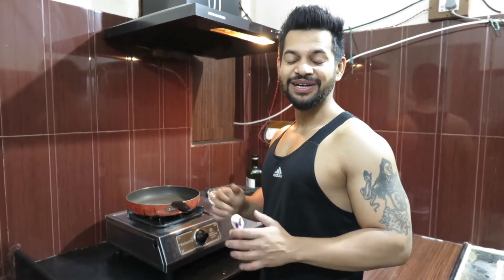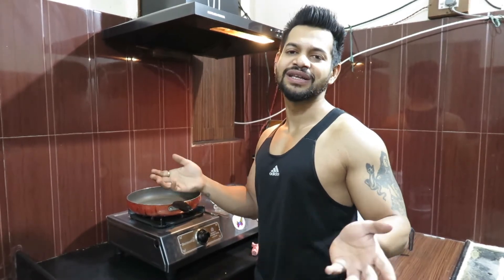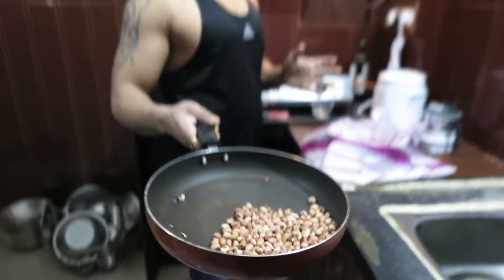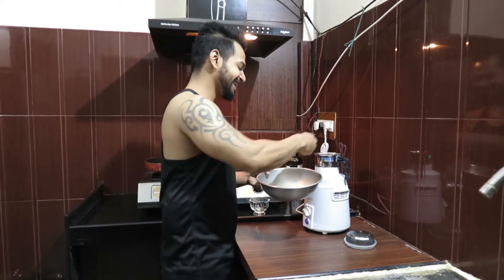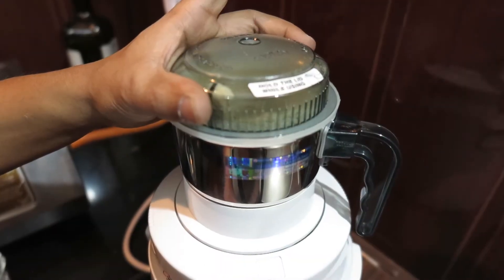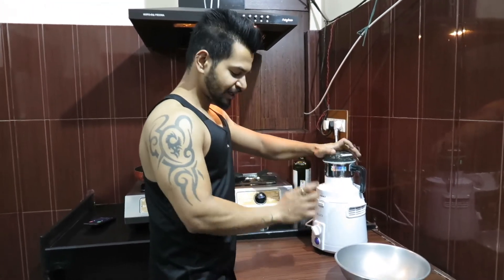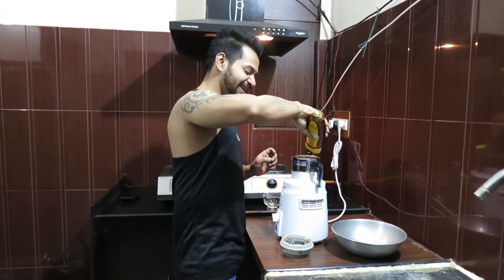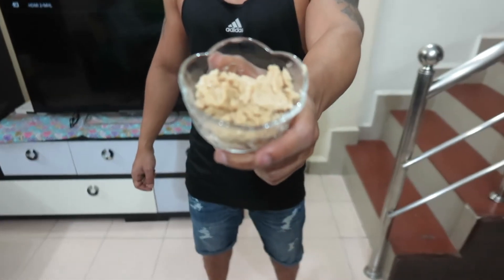Homemade Peanut Butter In 5 Minutes - How To Make Peanut Butter In A Mixie | HINDI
Video by ANI RAY
Edited by ani ray
Camera canon g1x mark 2
Tripod joby